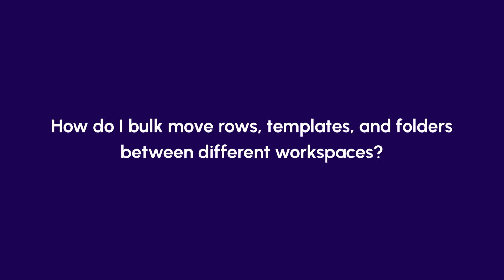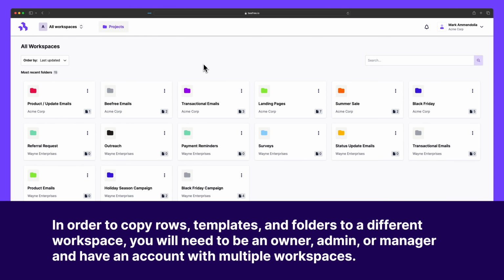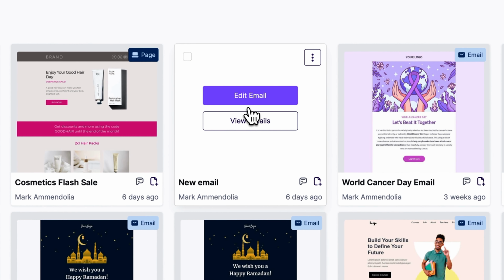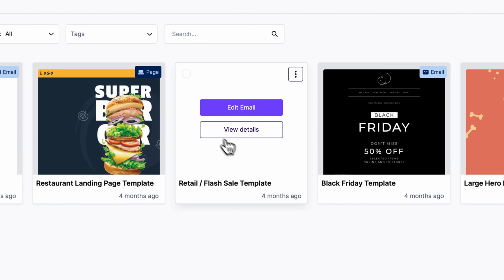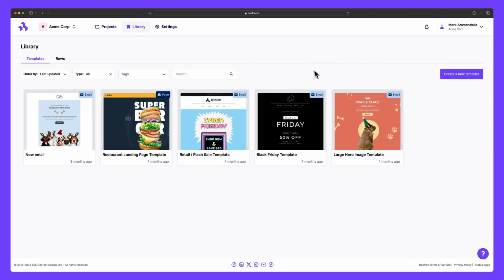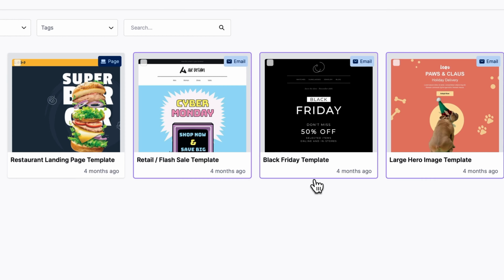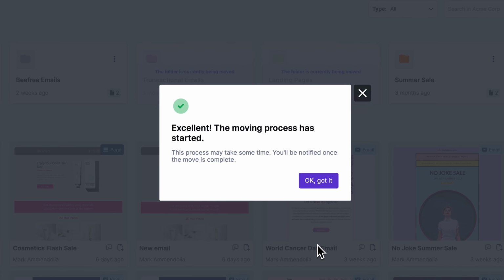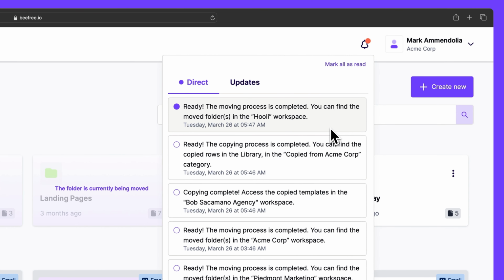How to bulk move rows, templates, and folders across workspaces | FAQ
In this video, we’ll explore RGE Studio's powerful new multi-select menu, designed to make managing your templates and folders easier than ever. With just a few clicks, you can seamlessly move multiple designs and folders between workspaces—saving you time and effort.

Say goodbye to the hassle of transferring items one by one; now, you can instantly move all your creative assets where they need to go, with ease and confidence!

📖 Chapters
0:00 Intro
0:11 FAQ
0:38 Moving folders and designs vs. copying templates and rows
2:09 Bulk copying templates to another workspace
2:37 Bulk copying saved rows to another workspace
2:54 Bulk moving folders to another workspace
3:38 File manager behavior after bulk moving or copying assets
4:00 Outro